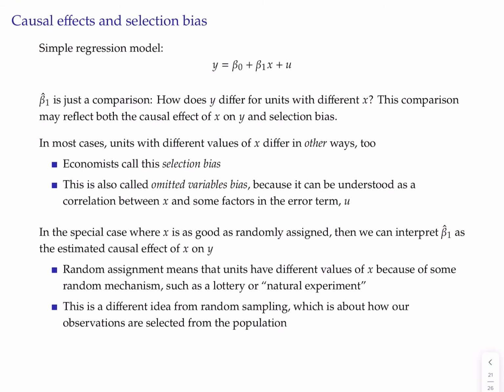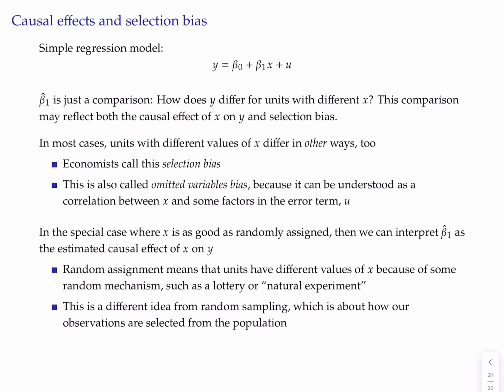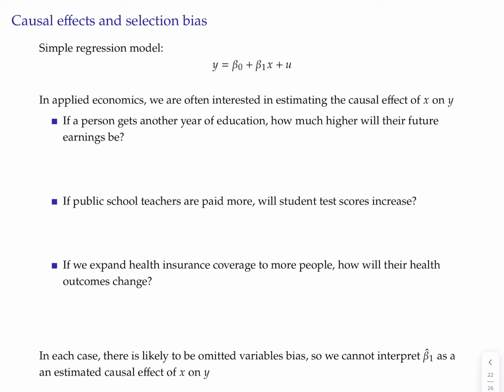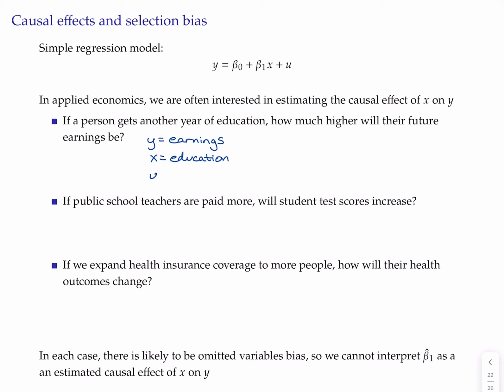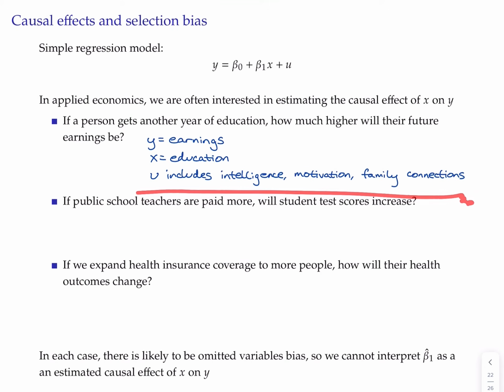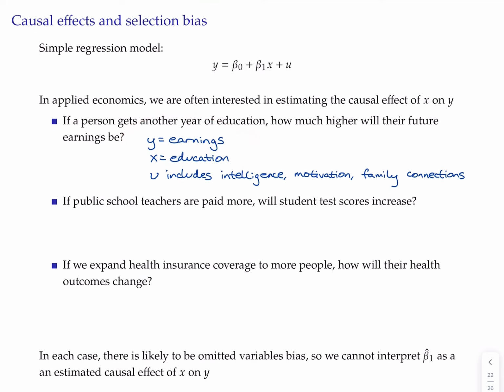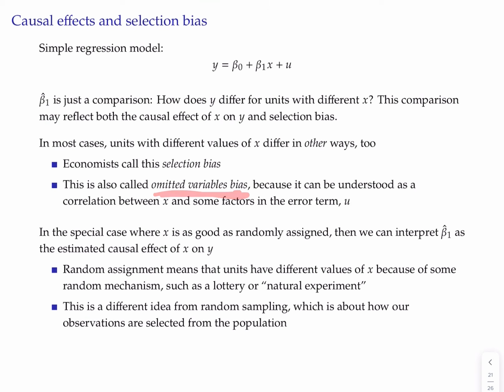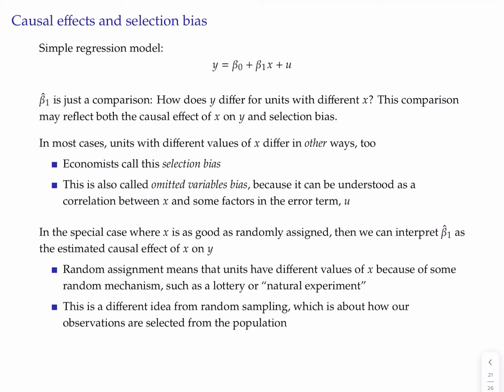Stats topic 6 video 4: Causal effects and selection bias